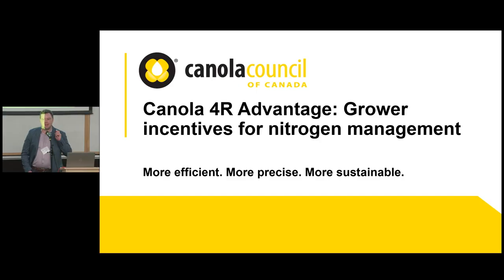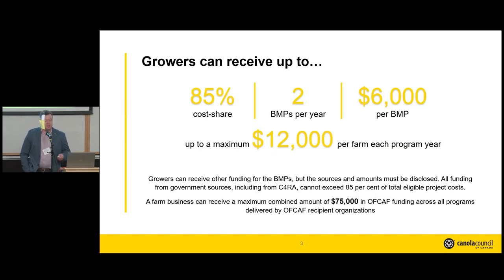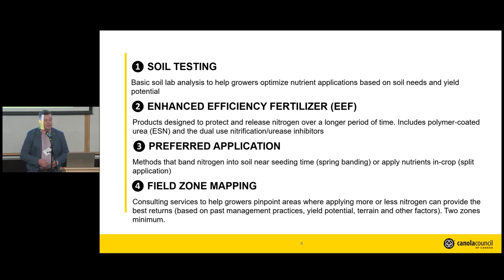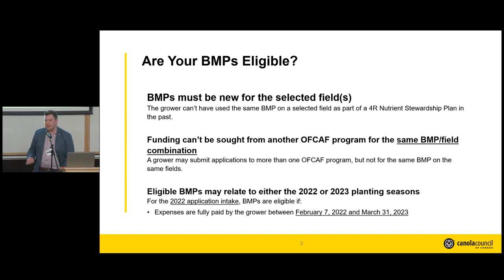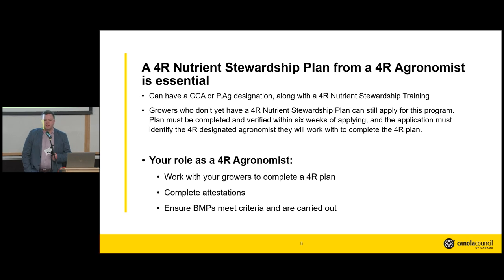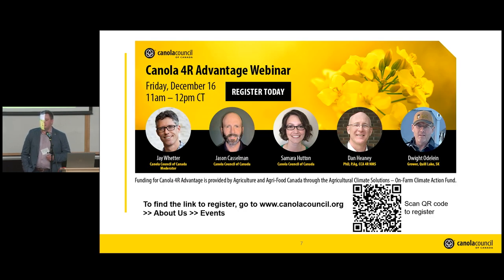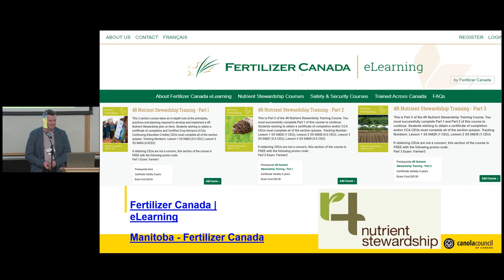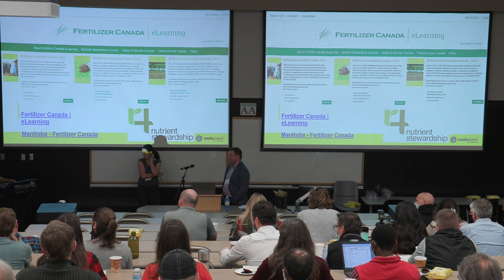MAC 2022 - Canola 4R Advantage: Grower Incentives for Nitrogen Management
Canola 4R Advantage: Grower Incentives for Nitrogen Management
Chris Manchur, Agronomy Specialist, Canola Council of Canada

Manitoba Agronomists Conference
Day 1 Session 6: Wednesday Dec 14/22